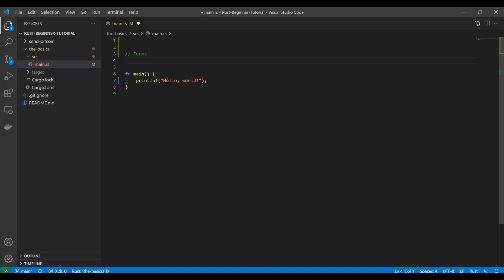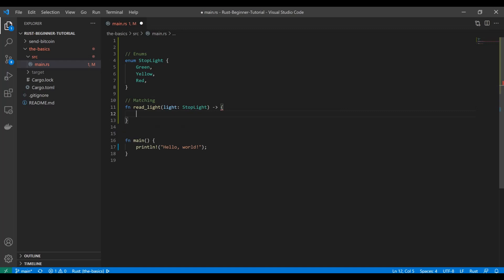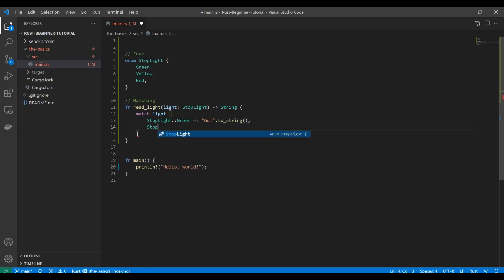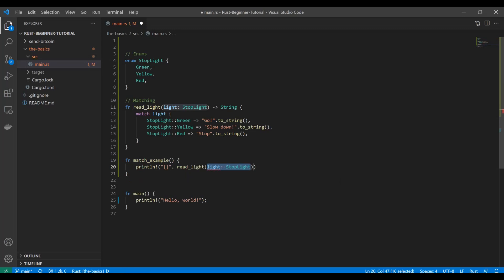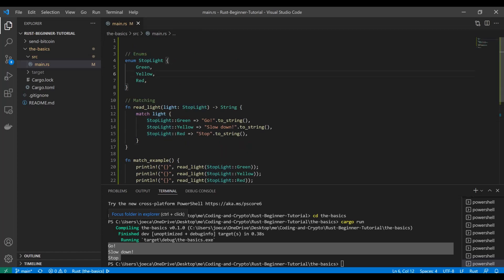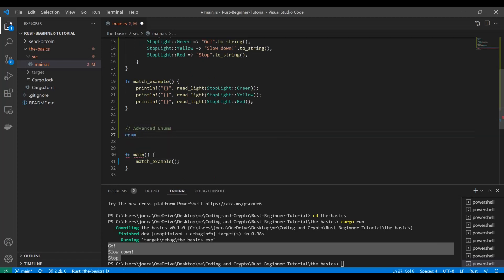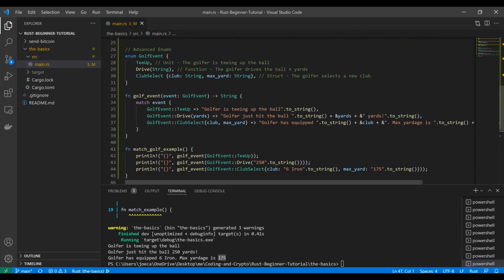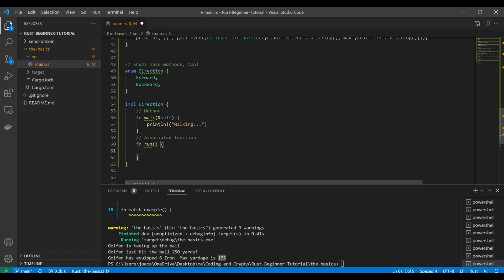Rust Beginner Tutorial #8 - Enums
We're gonna break down arguably one of the slickest data types in all of Rust - the Enum. Check it out!

This video is Part #8 of my playlist "Rust Beginner Tutorial" - check out the entire playlist!